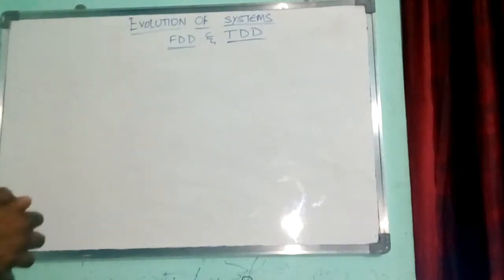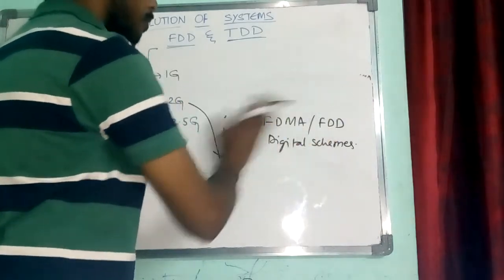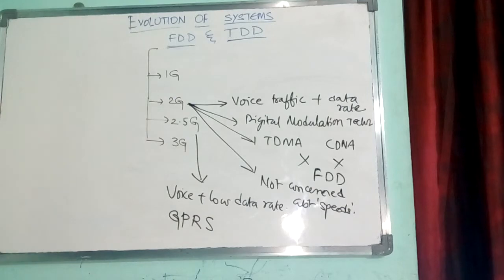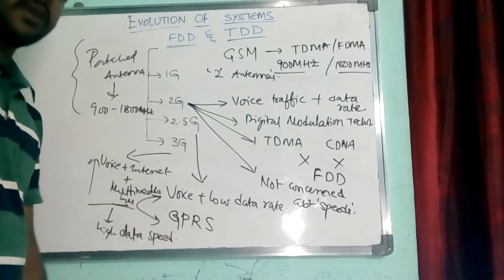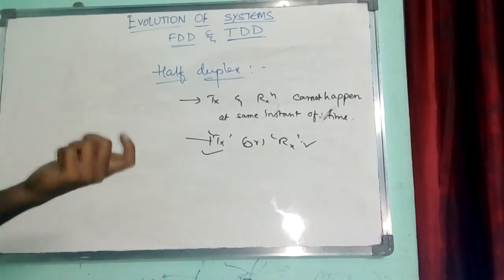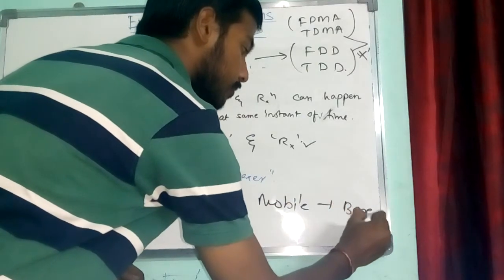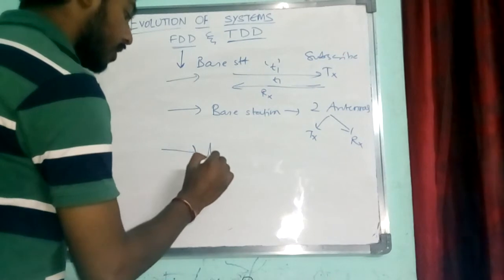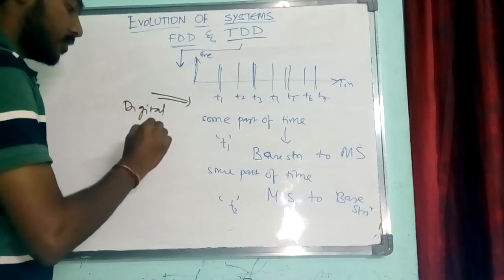FREQUENCY DIVISION DUPLEXING |TIME DIVISION DUPLEXING